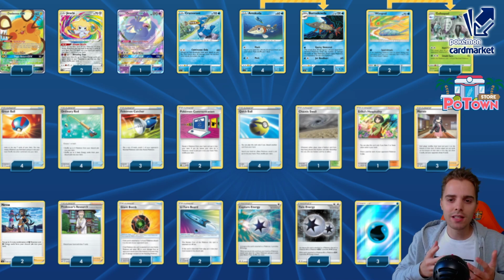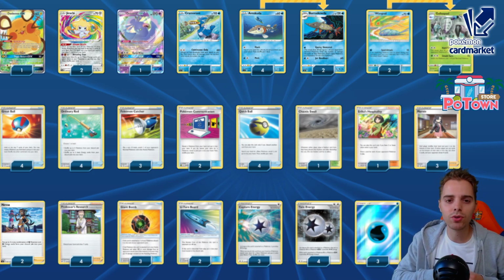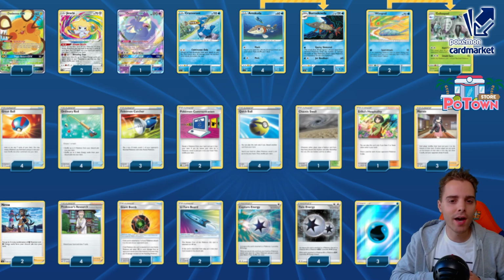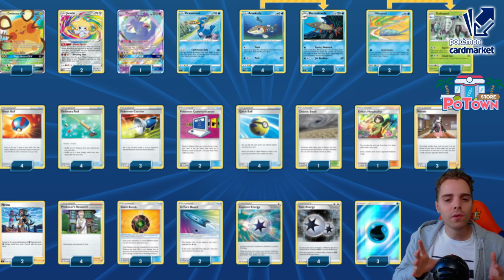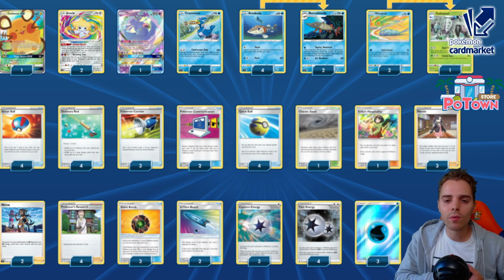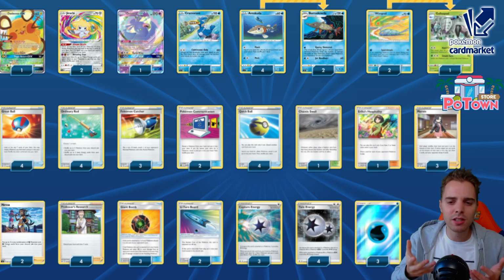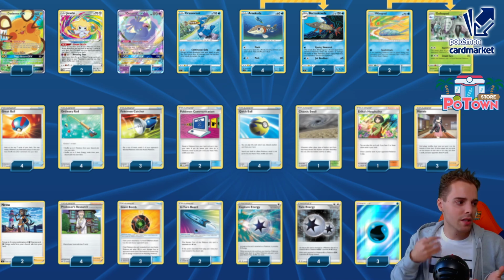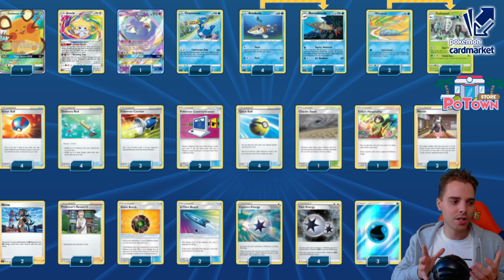CRAMORANT / ARROKUDA NEW ROGUE BUDGET DECK FROM VIVID VOLTAGE (Pokemon TCG)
A NEW ROGUE DECK THAT SMACKS HUGE DAMAGE!?

EUROPEAN PLAYER?

Sup YouTube!
Today we take a look at another new archetype from Vivid Voltage, which is Cramorant Arrokuda! This deck can actually smack 240 for 1 Twin Energy rather consistently. We have to discard the Arrokuda but with Ordinary Rod and Nessa, that's not really a problem. Also we have slided in a Golisopod which can also smack huge damage if the opponent plays too much V and GX Pokemon.

Find out everything you need to know about this new archetype in this video!

Decklist:
Pokemon - 17
4 Cramorant VIV
4 Arrakuda VIV
2 Barraskewda VIV
2 Wimpod UNM 50
1 Golisopod DAA 18
2 Jirachi VIV (Amazing Rare)
1 Oricorio GX CEC 95
1 Dedenne GX UNB 57

Trainers - 33
4 Professor Research
4 Marnie
2 Nessa

4 Quick Ball
4 Great Ball
2 Pokemon Communication
3 Pokemon Catcher
4 Ordinary Rod
3 Giant Bomb
2 U-Turn Board

1 Chaotic Swell

Energies - 10
4 Twin Energy
3 Capture Energy
3 Water Energy